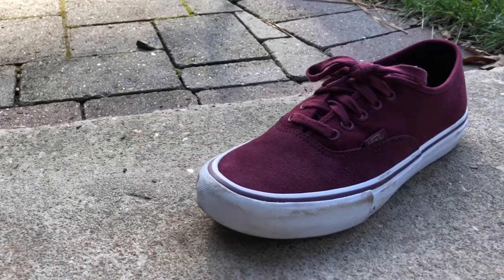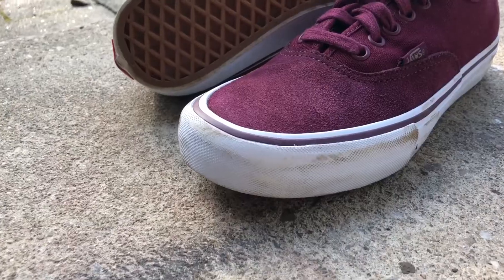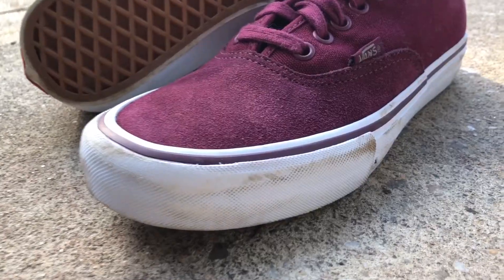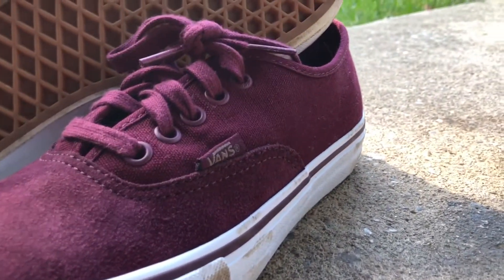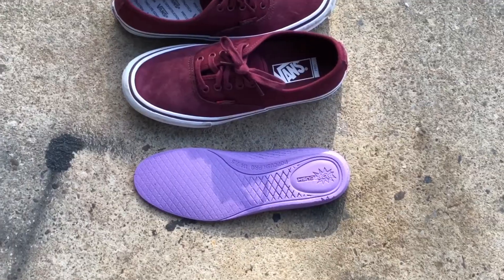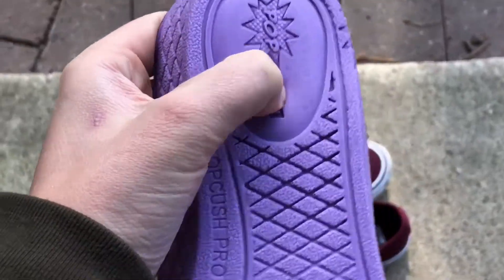NEW VANS SHOES SKATING